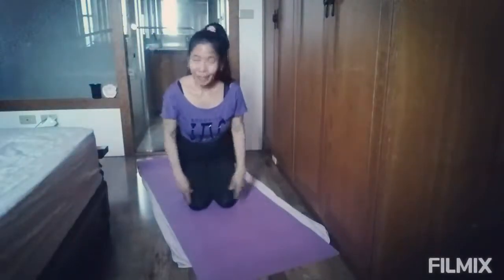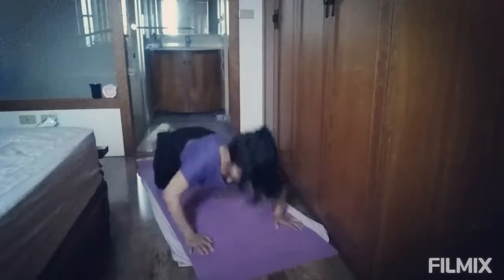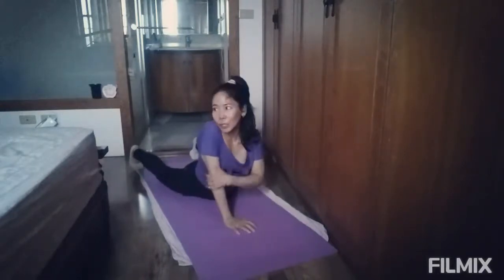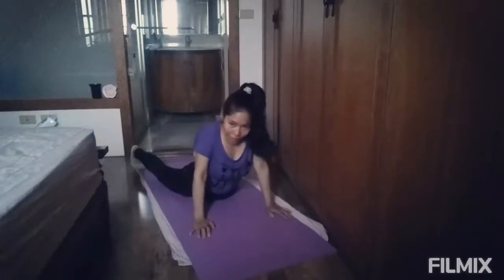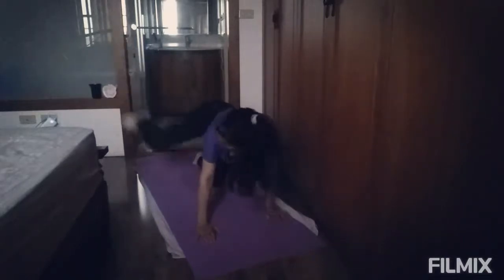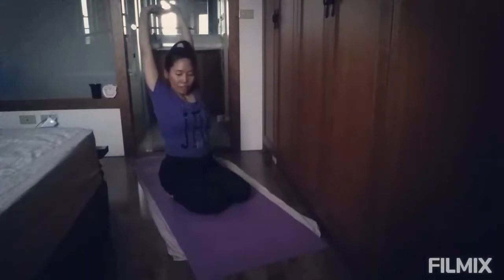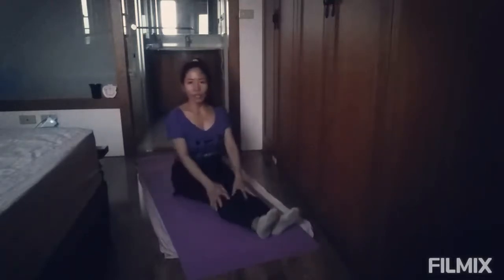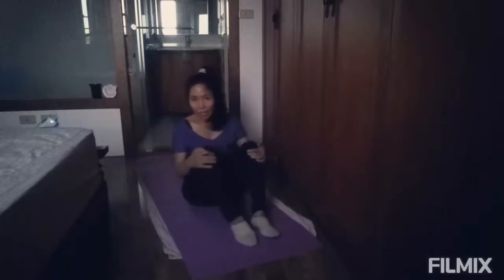460《vlog 》Exercises for chest , belly and butt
This exercises is good for chest, belly and butt mostly my exercises I have been following for years from @RobertasGym , so tr to check this channel if u want more kinda exercises.
Liza's Choice